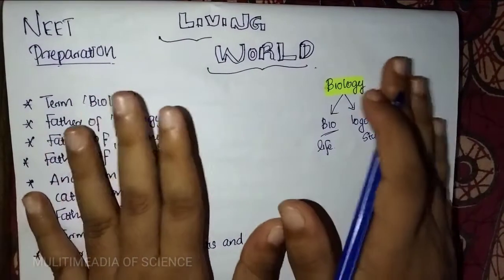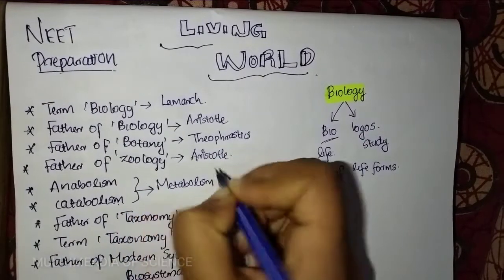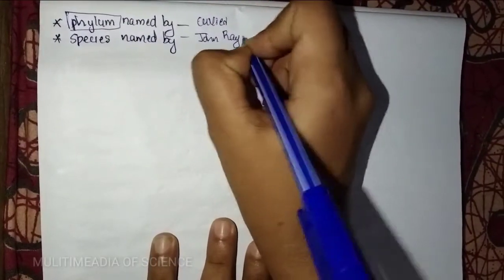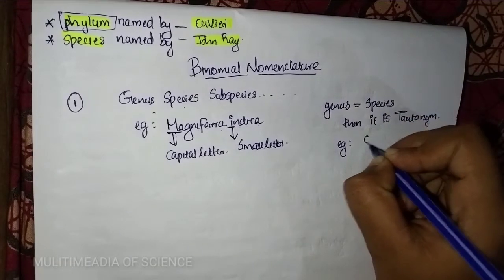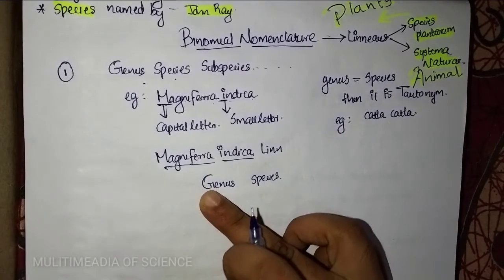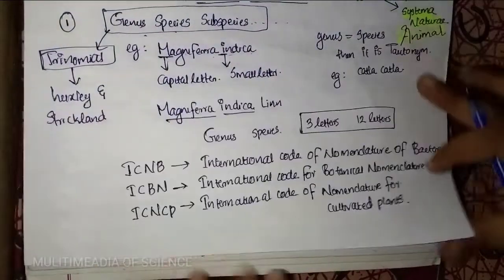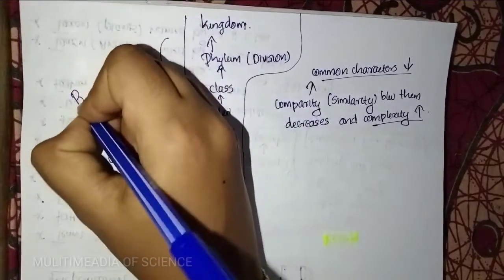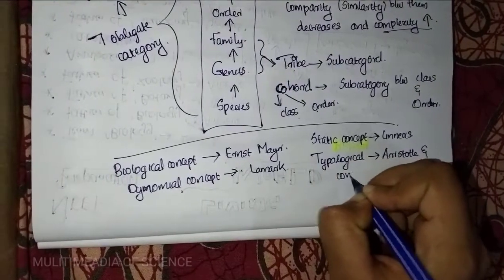LIVING WORLD PART-1